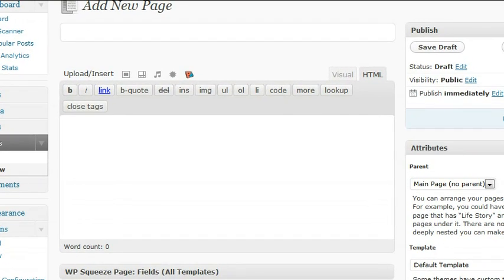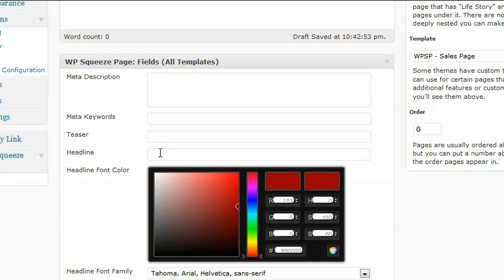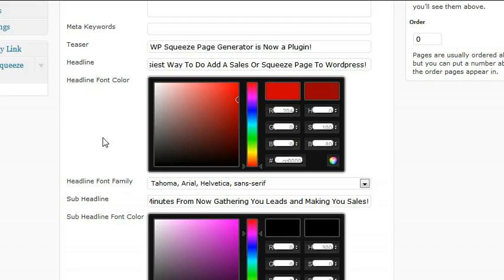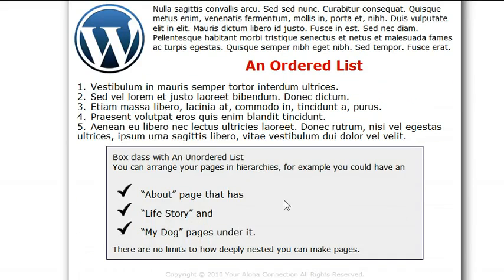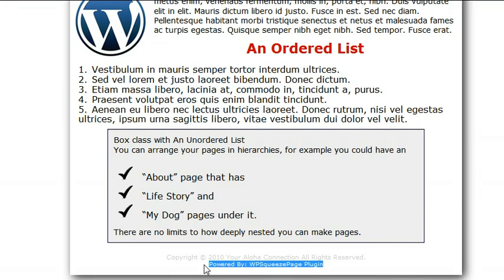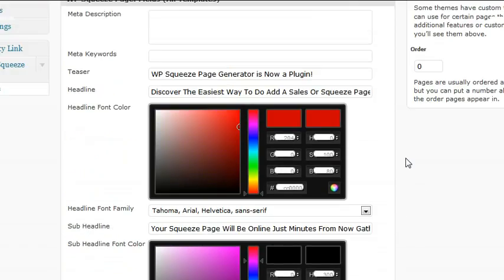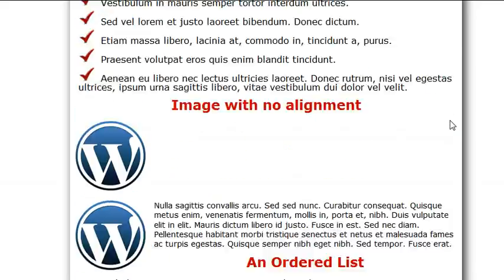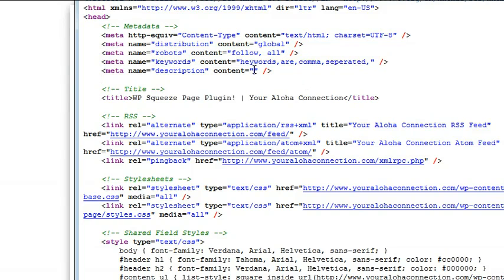WordPress Squeeze Page Plugin - WordPress Plugin